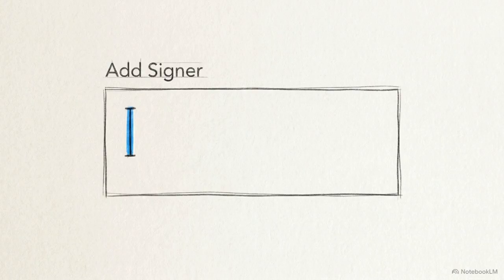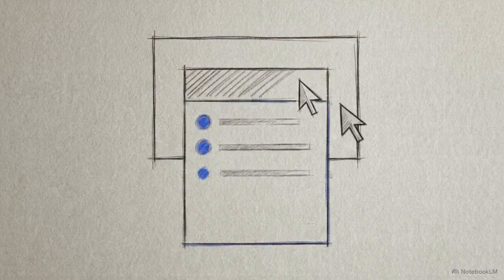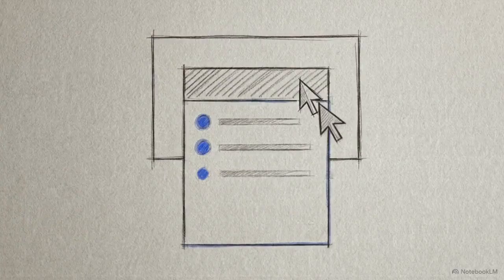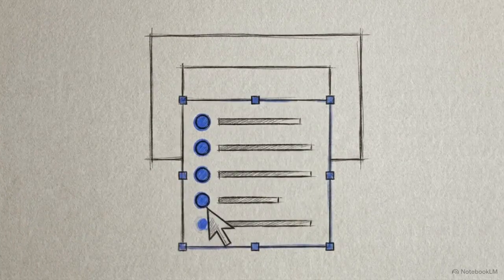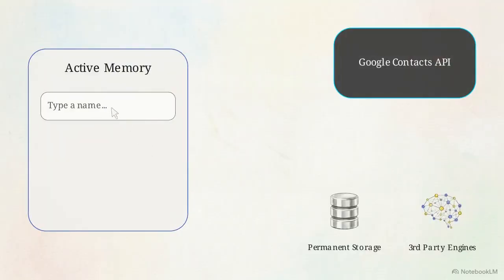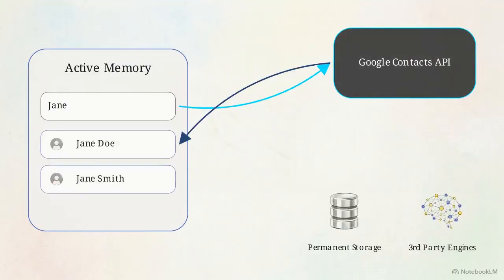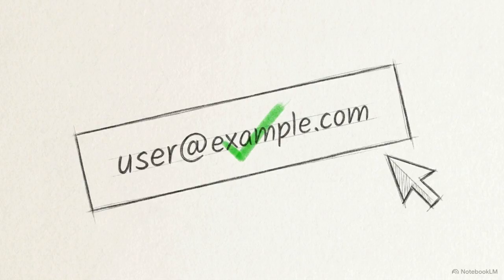Goodi Sign OAuth Verification Architectural Breakdown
Official demo video for Google OAuth sensitive-scope verification of "Goodi Sign" — a document-signing application that integrates Google Drive with Visma Sign for Finnish organisations
 on Google Workspace.
This walkthrough demonstrates every Google OAuth scope requested by the application, shown in real usage, recorded against the production environment
Application name: Goodi Sign
  Developer: Louhi Net Oy (Goodi) — certified Google Cloud Partner, Finland